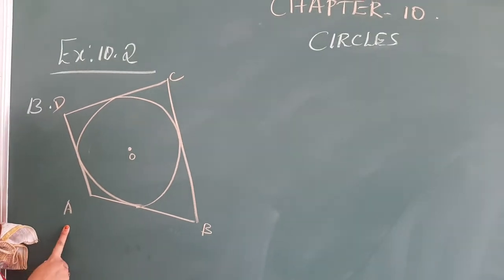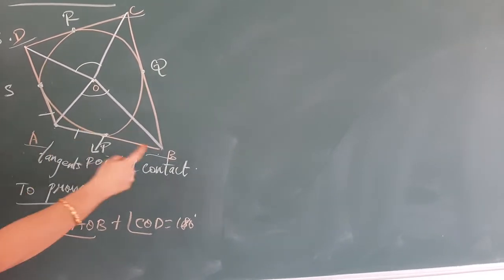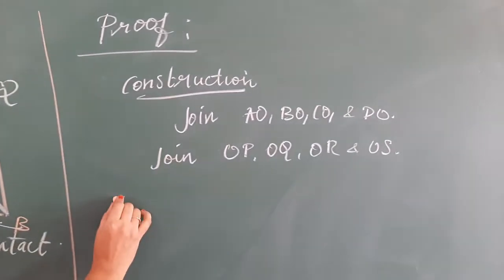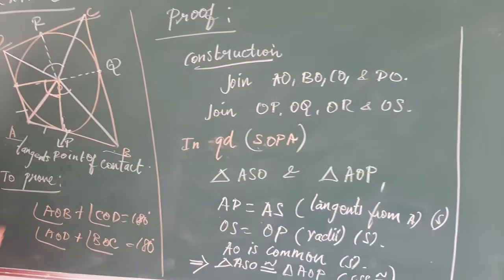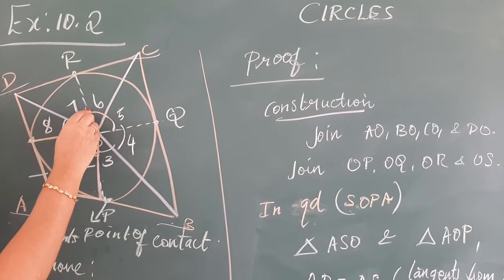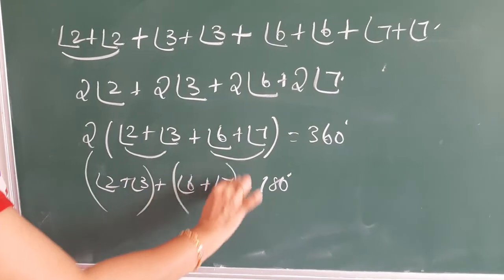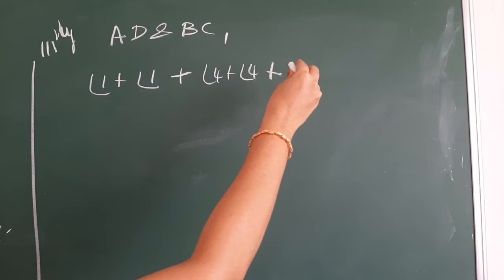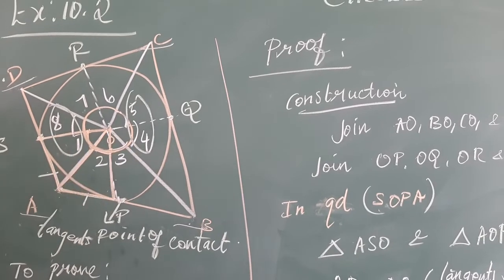Grade 10|Mathematics| Circles| Session 7